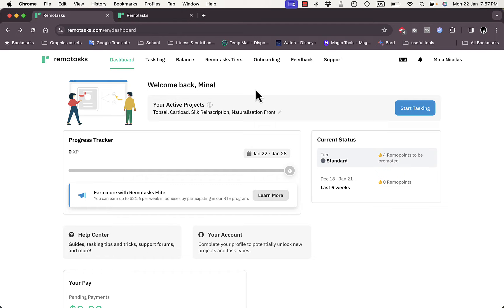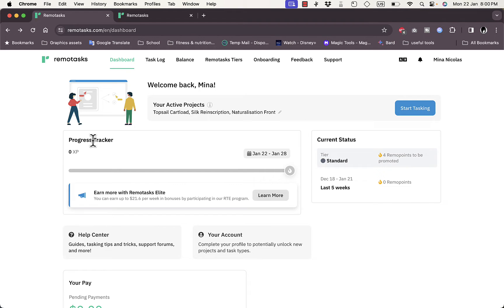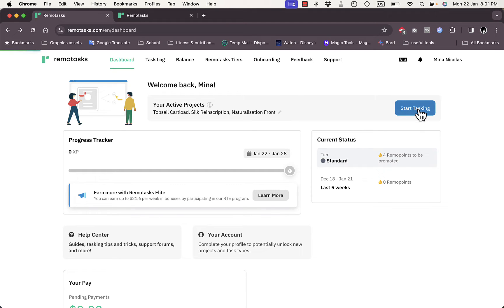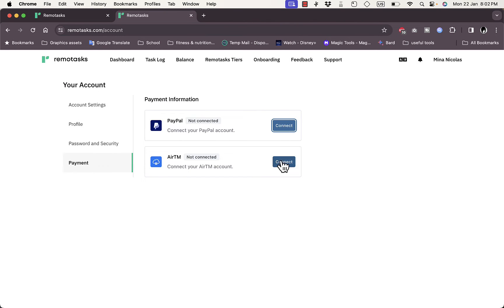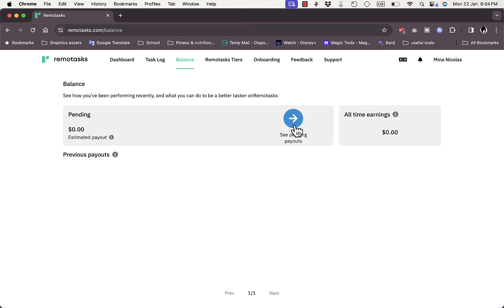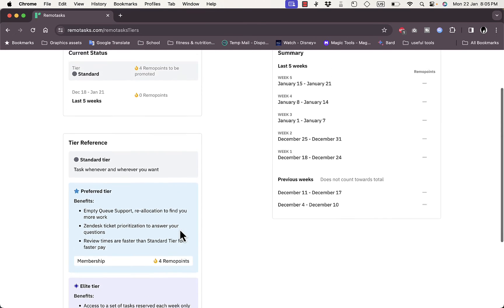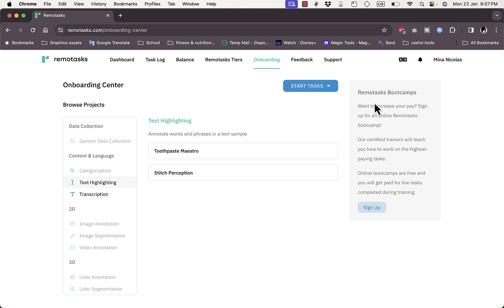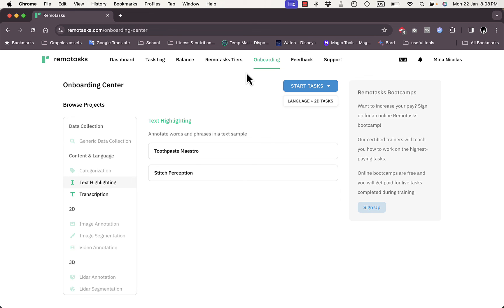Remotasks Tutorial for Beginners | How to Use Remotasks in 2026